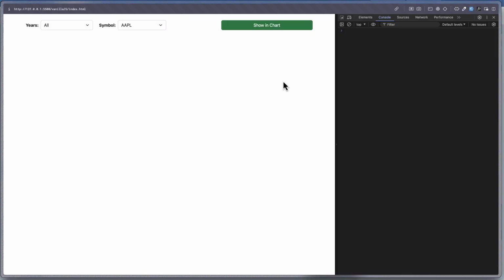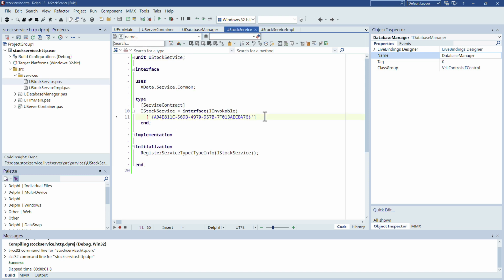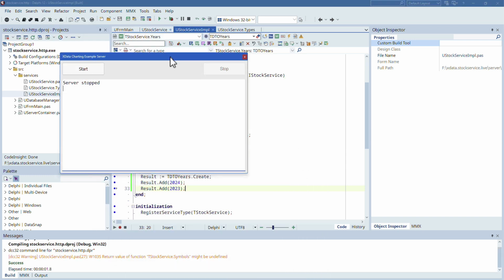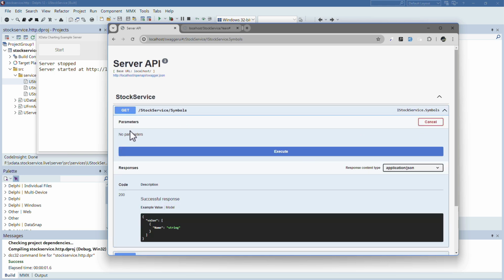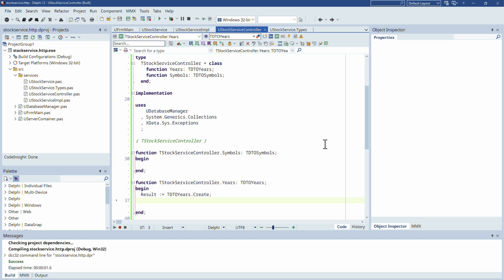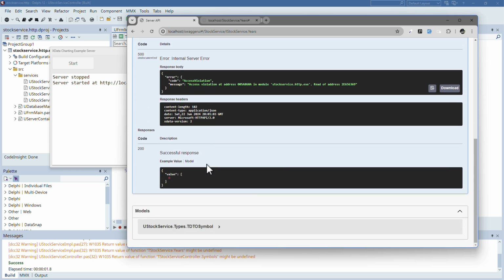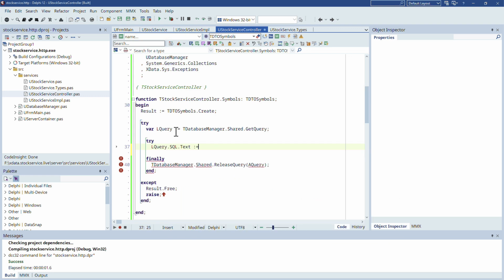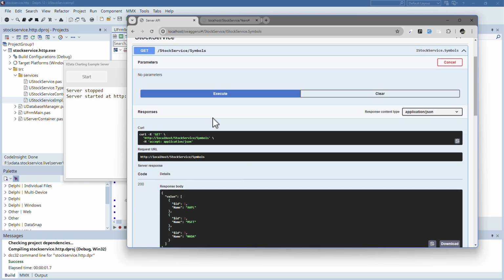Building an XData Charting Web Service from Scratch - Part 2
In this video, we'll focus on creating service methods for our combo boxes. We need to fetch the list of years and symbols from our database, utilizing the SQL statements we defined earlier. You'll learn how to implement services in XData to connect to the database and return results.

We'll set up the necessary service using a wizard and implement the required methods. By the end, you’ll see how to test our endpoints using Swagger UI and ensure everything is functioning correctly. Let's get started!

ABOUT:
TMS software, established in 1995, is a software development company specialized in: